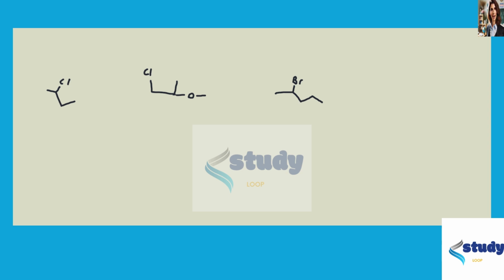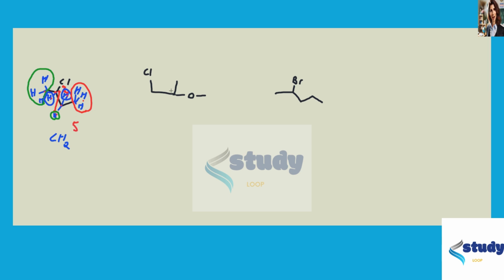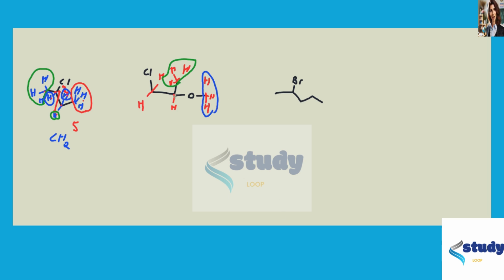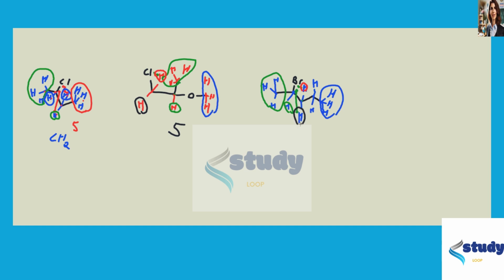[Chemistry] How many NMR signals would you expect for each compound: (a) ; (b) ; (c) ?